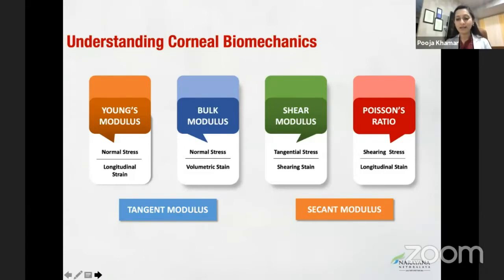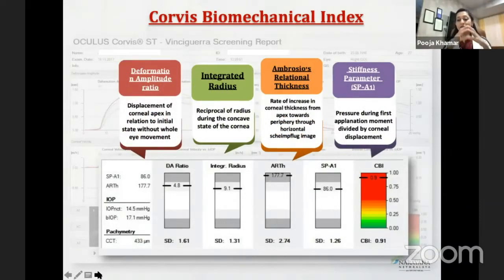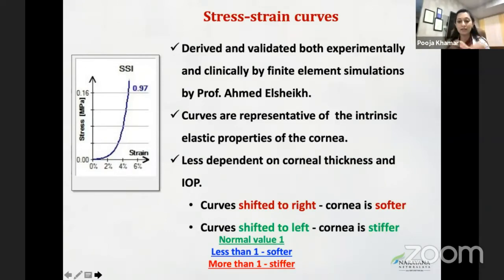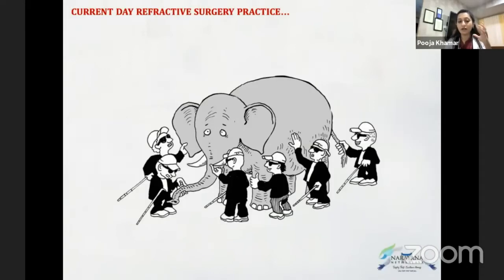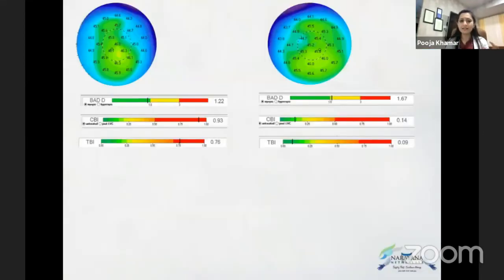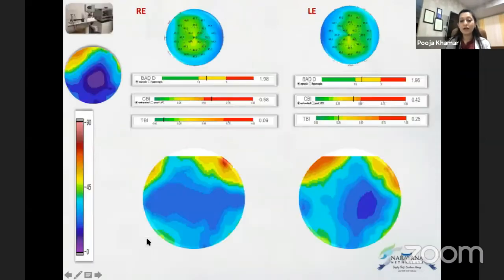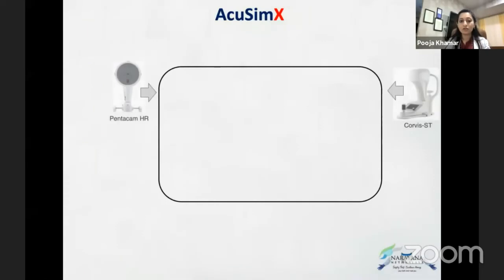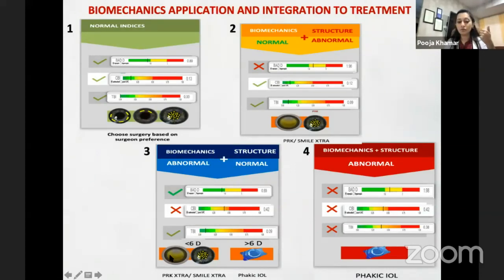AIOC2021 - GP253 - Topic - Dr Pooja Khamar